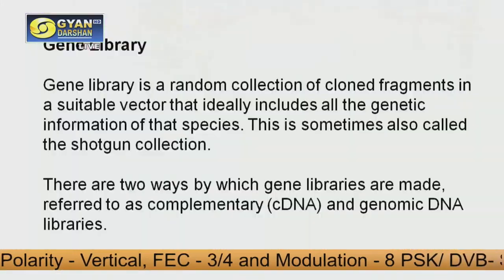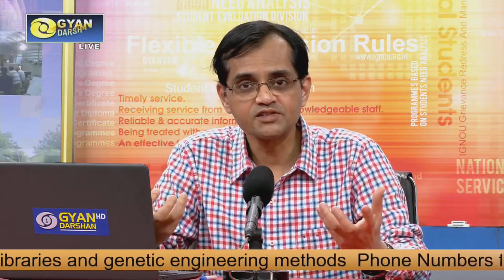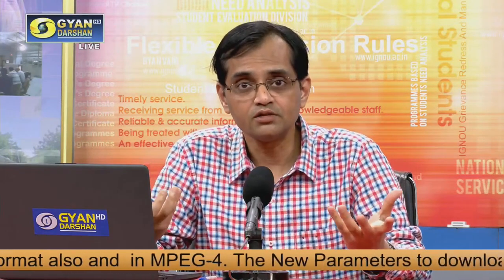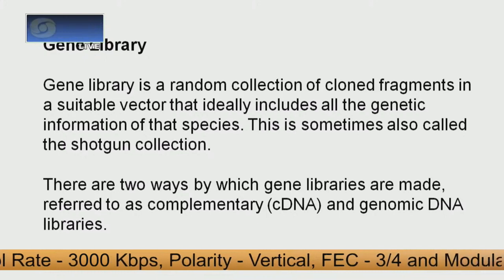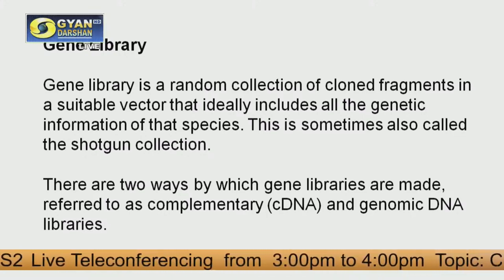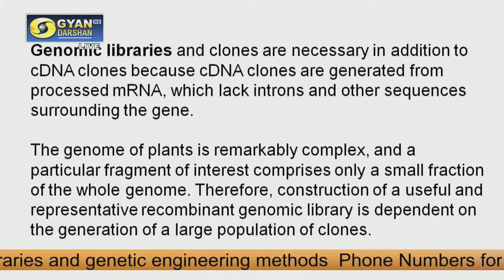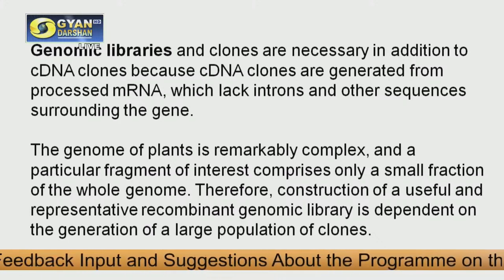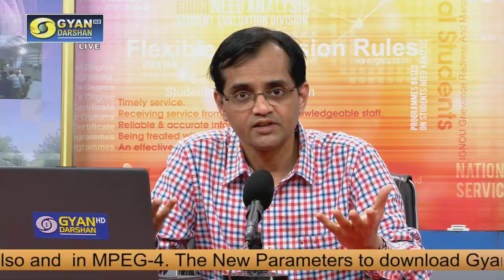Darshan#Construction of DNA libraries and genetic engineering methods mp4